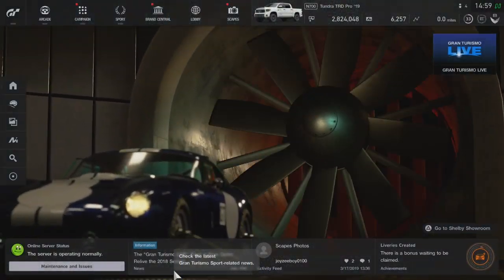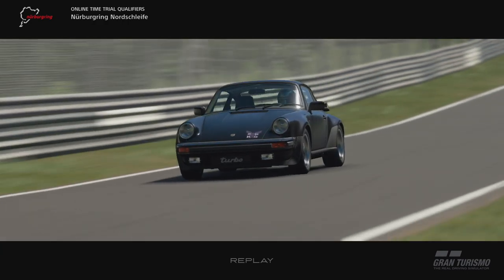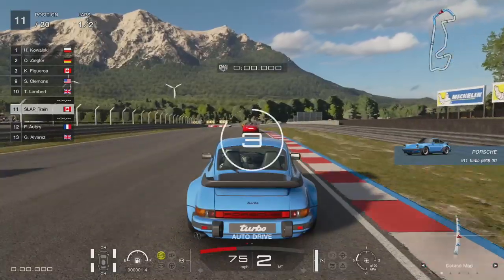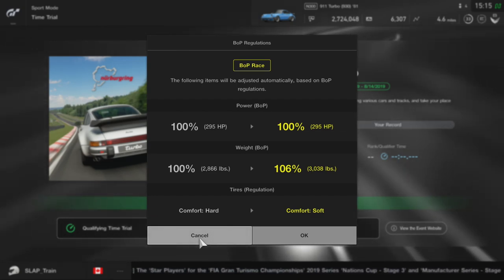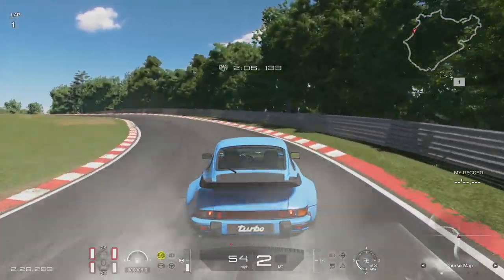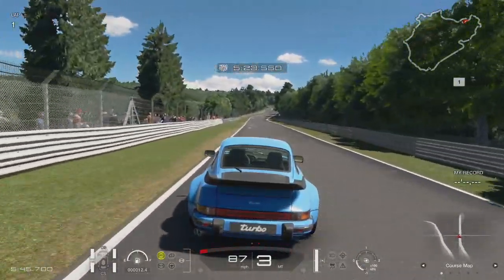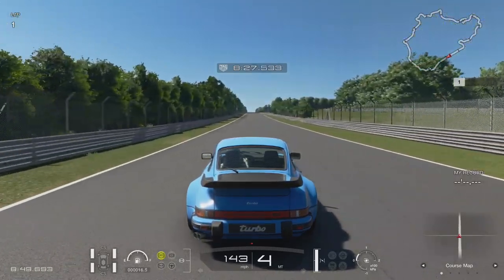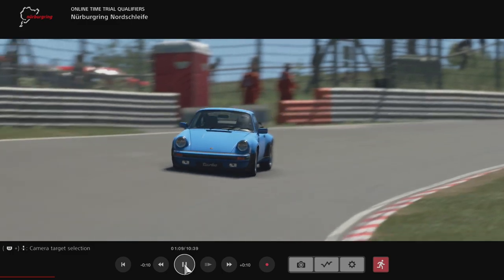GT Sport - Can I Still Use A Controller vs SPORT Mode?? 5 NEW Cars (V1.41)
G2A.com Discount